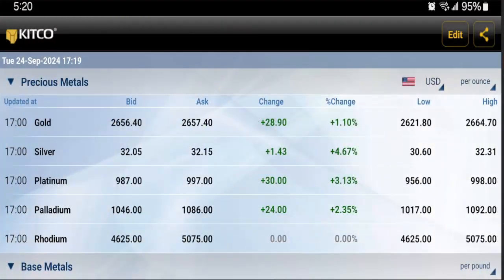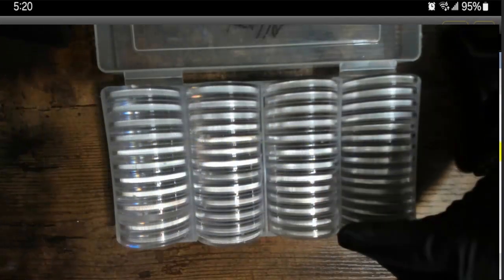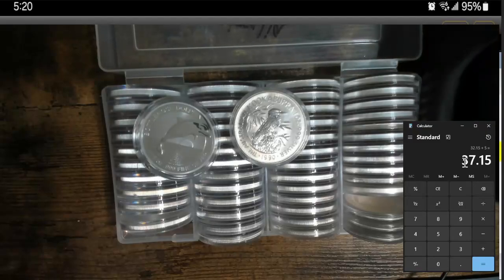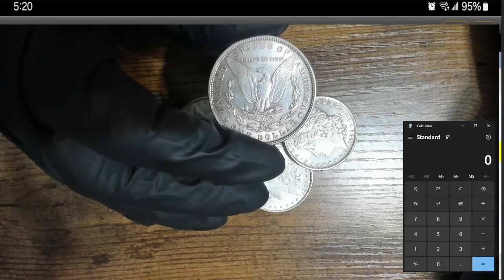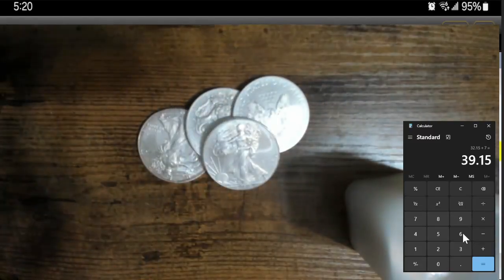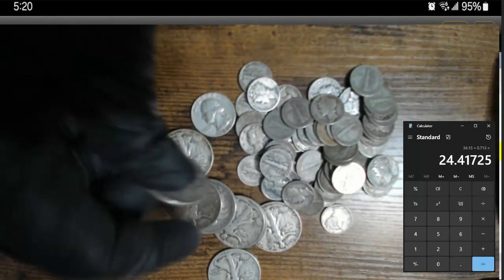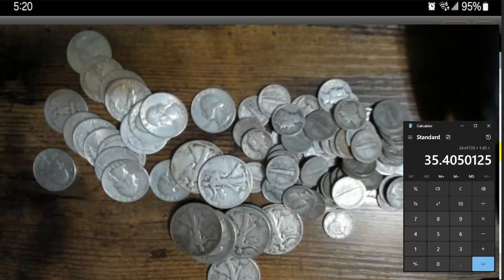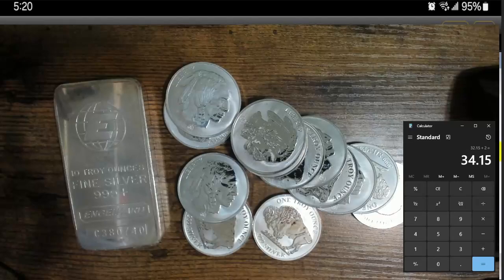What Is the Best Silver to Buy?!?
Keith gives his opinion on the best silver to buy and get a big bang for your buck.

If you like this video, please share it.